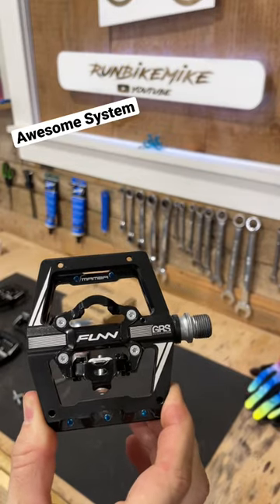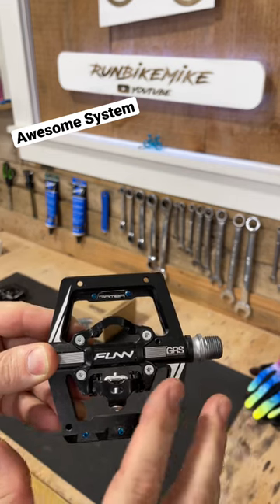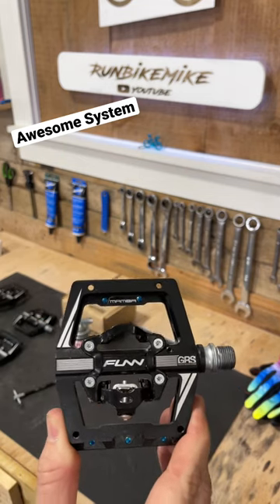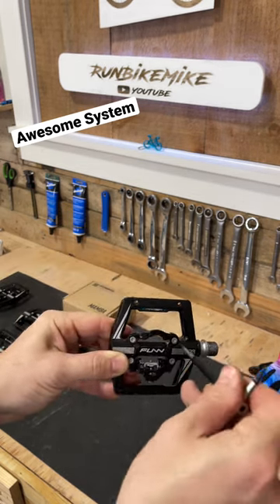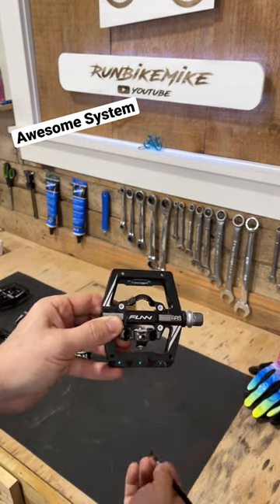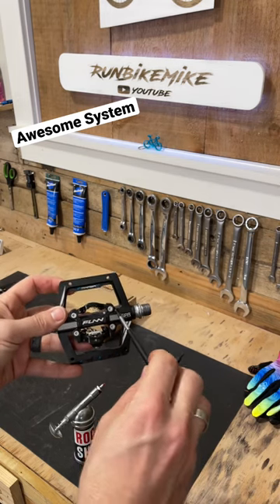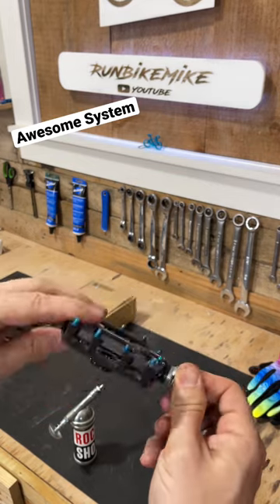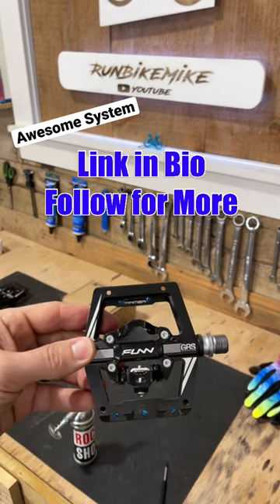This is amazing 🤯